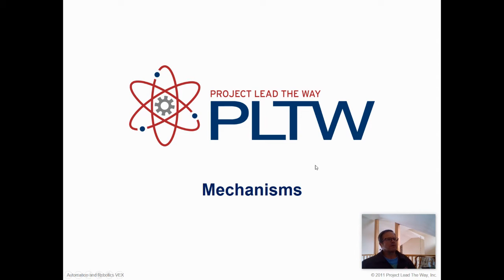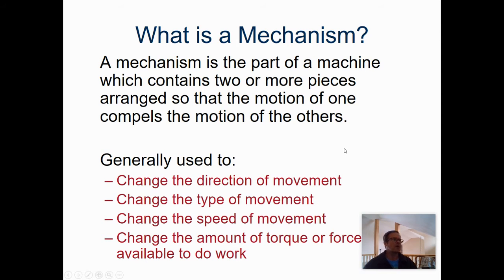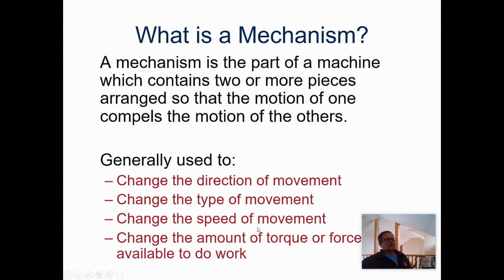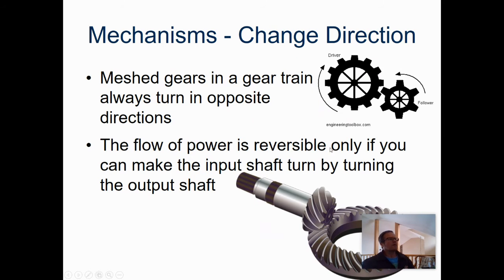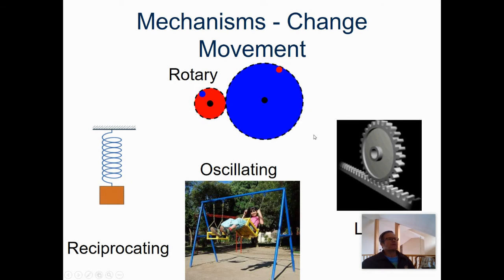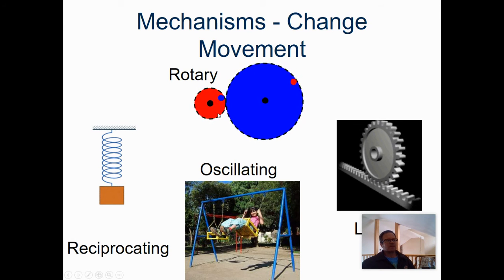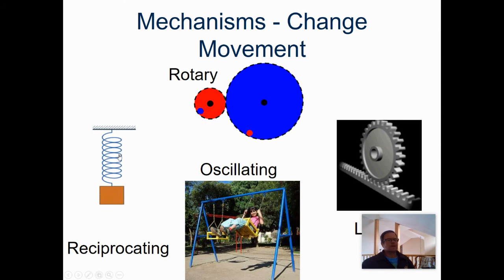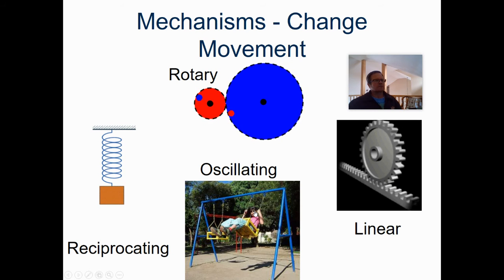Observing Mechanisms (Power Point)